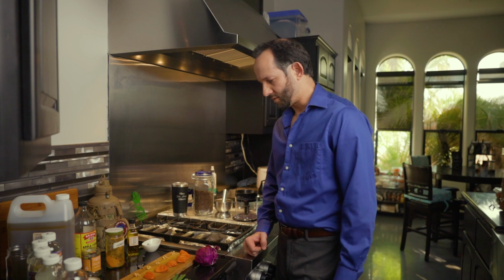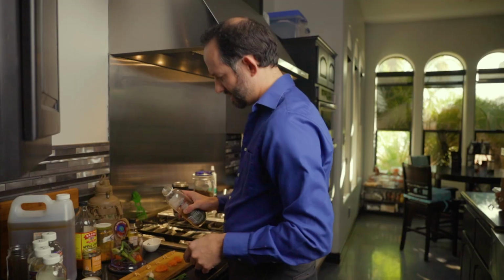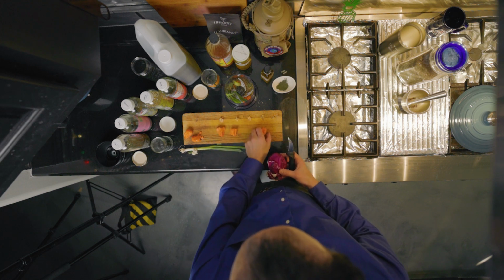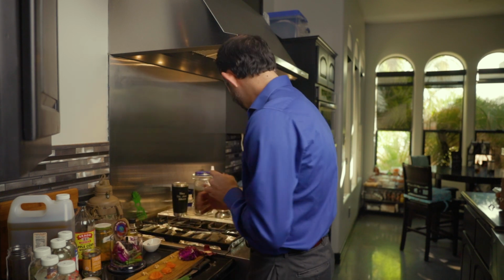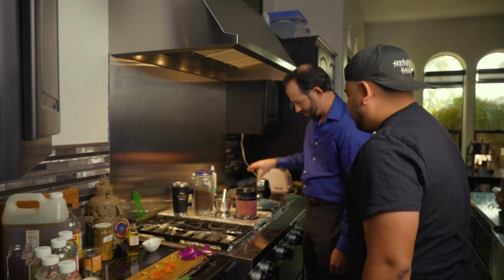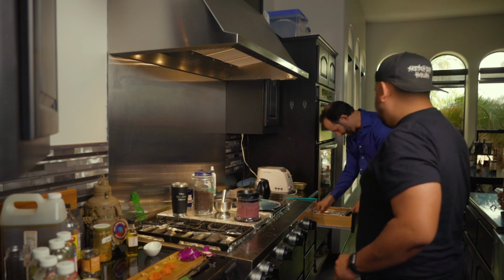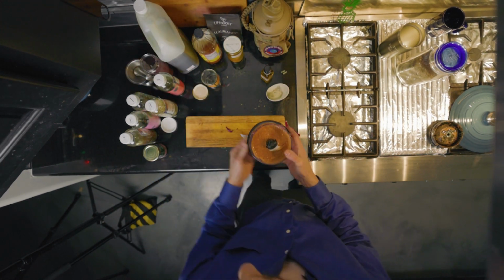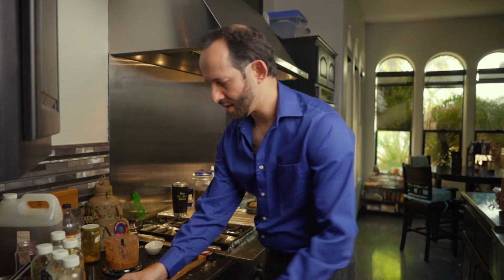Dr Joe Show | Dialing In Your Hot Sauce | Never Buy Hot Sauce Again!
This is how I make my own hot sauce! Please enjoy this weeks show!

Hot Sauce recipes:
Mild - 2 habanero shells (no seed cores), green onion, 1/4 tsp of dill, 1/4 tsp basil, 1/4 tsp rosemary, 1/4 tsp oregano, 1/4 tsp chives, half to a quarter cabbage, vinegar 1/4 to half cup, olive oil 1/4 to 1/2 cup, chlorophyll caps (opened, as many as you want for green effect)

Hot - 5 whole habaneros, 2 extra seed cores, green onion, 1 tsp turmeric, 1 tsp crushed black pepper corn, same other spices, oil, vinegar